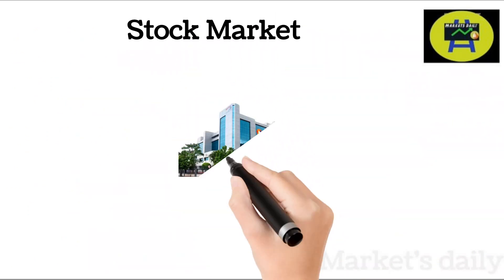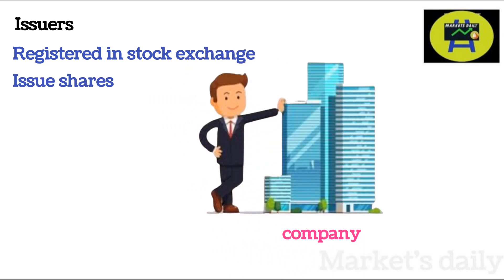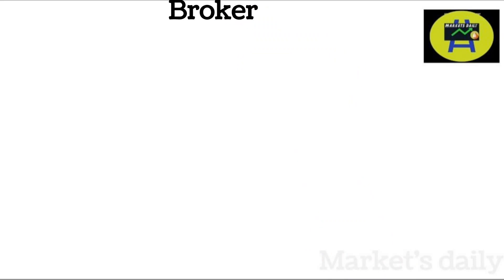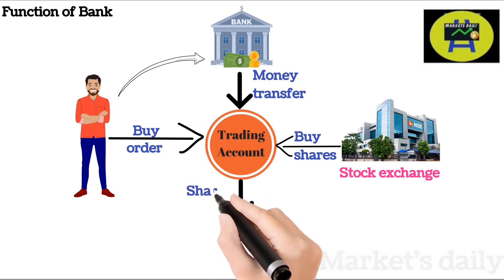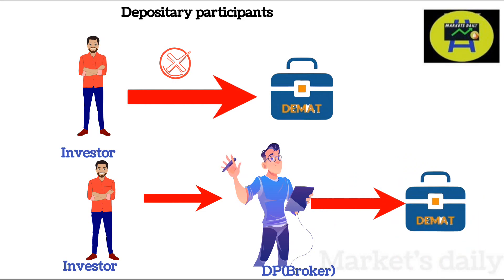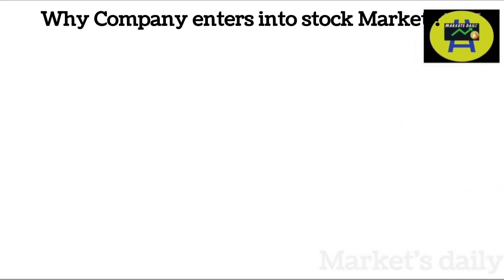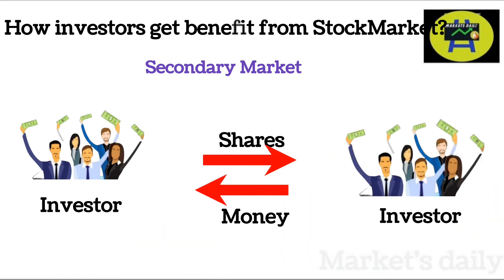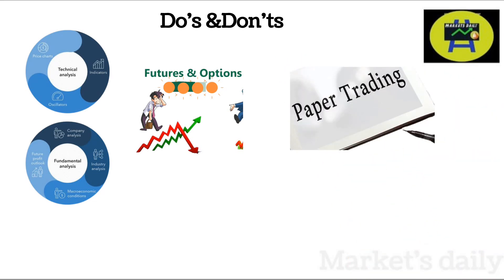Basics of stock market explained in animation|Market participants |Documents needed to open Demat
This vedio gives information about basics of stock market, market participants like SEBi,clearing house, Depositary, Depositary participants, issuer, investors, types of investors, power of long term investment etc.